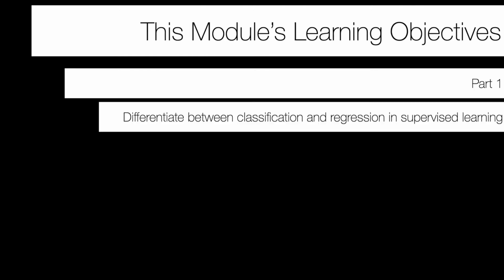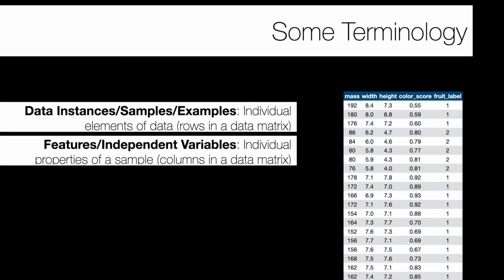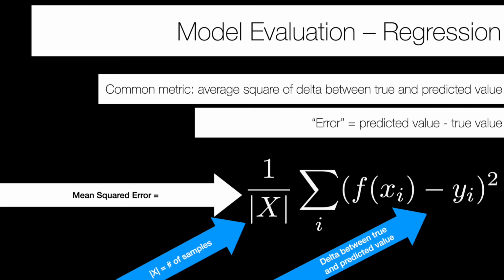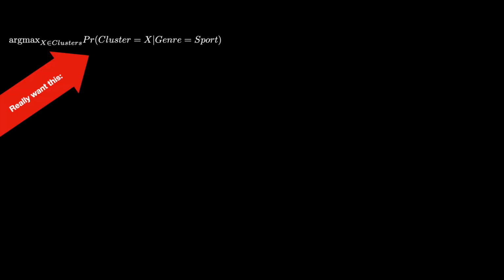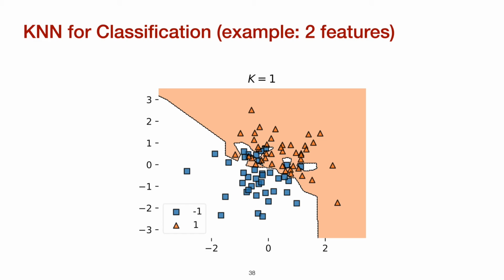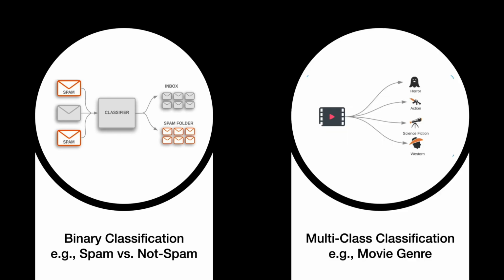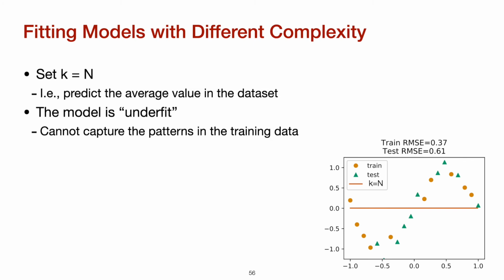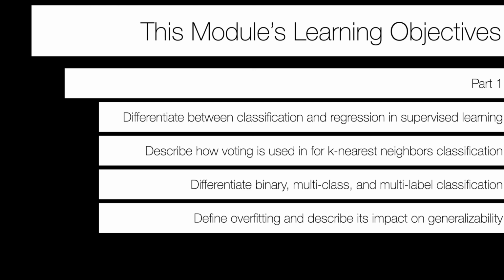W11.M6.1 - Supervised Learning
Learning Objective:
- Differentiate between classification and regression in supervised learning
- Describe how voting is used in for k-nearest neighbors classification
- Differentiate binary, multi-class, and multi-label classification
- Define overfitting and describe its impact on generalizability

This lecture introduces supervised learning, terminology associated with learning (e.g., samples, train/test split, outcomes, etc.), classification vs. regression, k-nearest neighbors, types of classification problems, and under/overfitting.